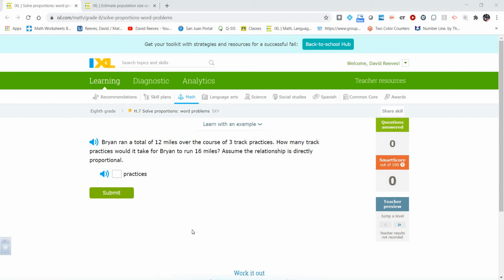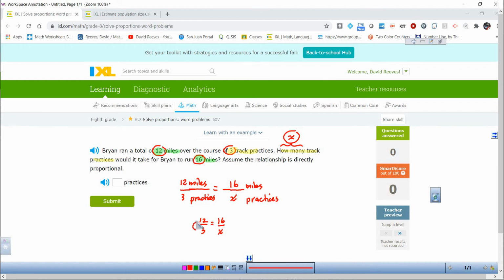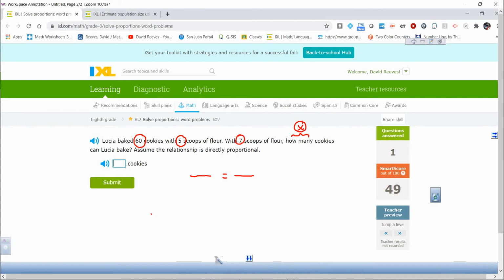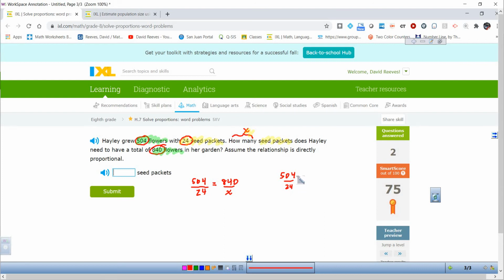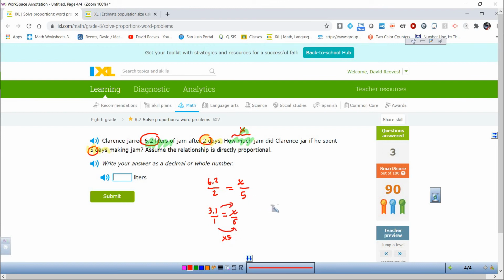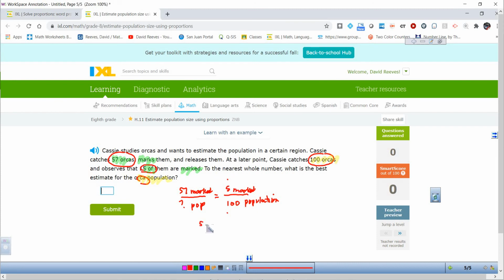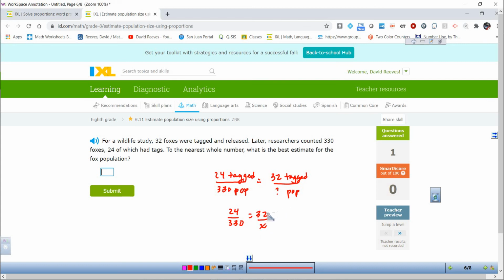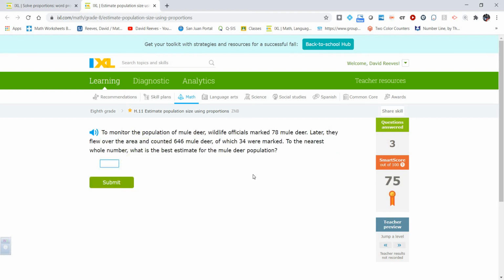Problem Solving with Proportions IXL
Mr. Reeves coughs, sneezes, gets a problem wrong.  But other than that, it is a very helpful video on solving problems involving proportions, including proportions to determine population size from samples.